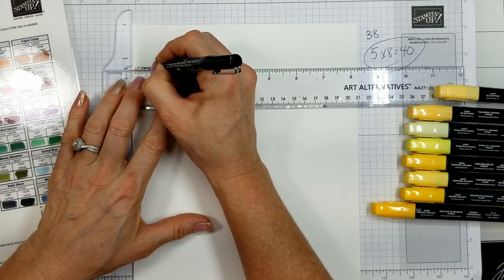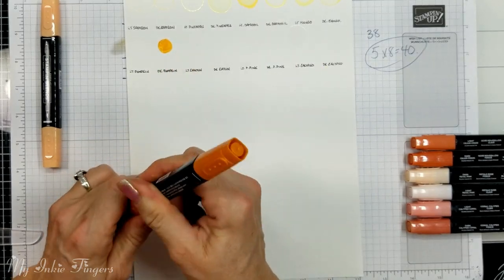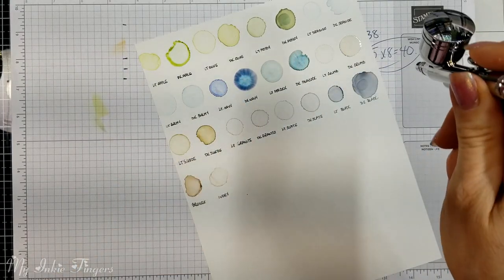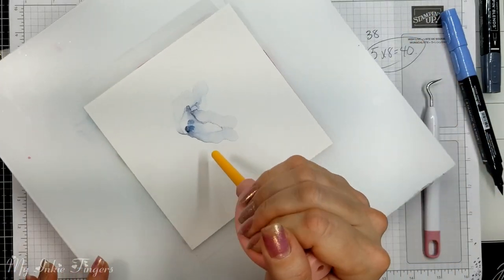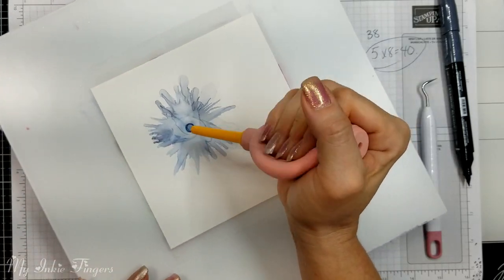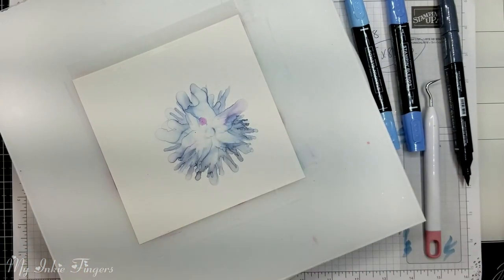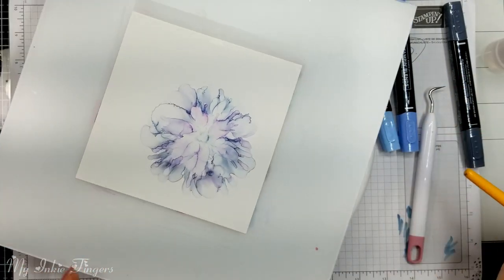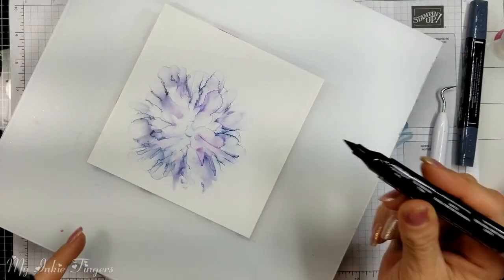🔔 Painting with Alcohol Ink Markers | Alcohol Ink Paintings | Stampin' Blends Techniques. Stampin Up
---Today's Project---
For today's project, all you need is some Stampin' Blends, or any other brand of alcohol ink marker, some isopropyl alcohol, or blending solution, a blower tool or straw, and this tutorial! Let's create some gorgeous flowers!
I do a color swatch of the Stampin' Blends in this video. If you only want to see making the flower, skip to 4:40 in the video.

Where can I be found online?

Below are links to the items I used or showed in this video. Items marked with an asterisk (*) were provided by a store or the manufacturer. I try to use as much Stampin' Up! products as possible, however, I do use Non-Stampin' Up! items as well.
**Some non-Stampin' Up! supplies you may see me use I cannot provide links to due to conflicts of Stampin' Up! carrying a similar item.  I will mark these items with 2 asterisks if they appeared in my video.

Non-Stampin' Up! Products
Grafix Craft Plastic [Amazon]
Air Blower [Amazon]
Lazy Susan's [Amazon]
Needle Tip Bottles [Amazon]
99% Isopropyl Alcohol
- No link at this time
Scotch Clear Tape